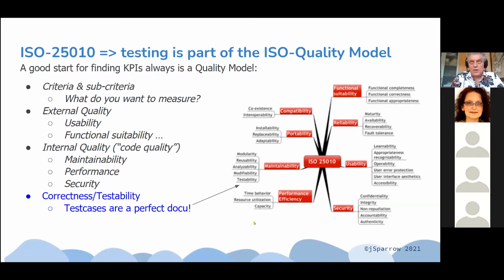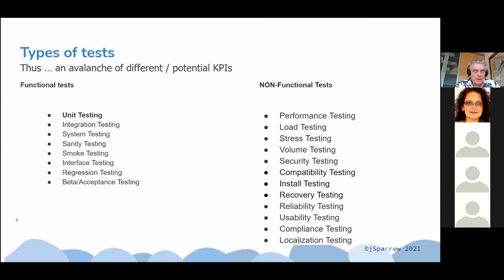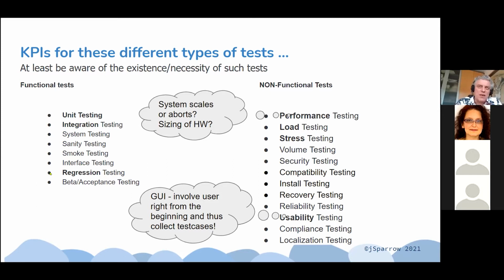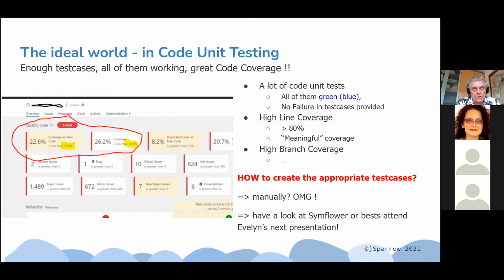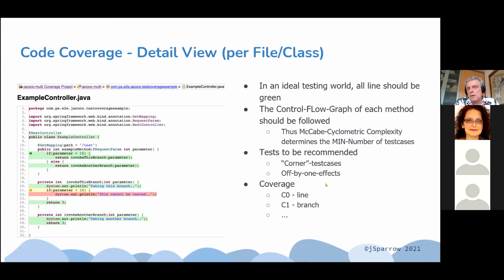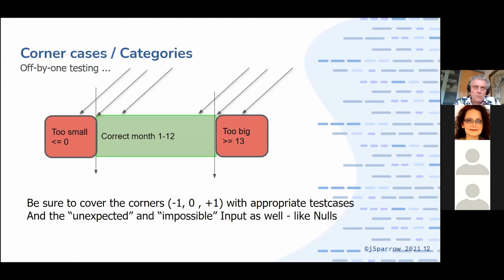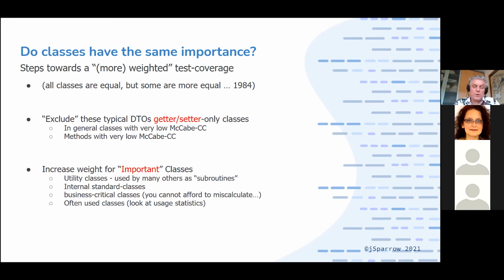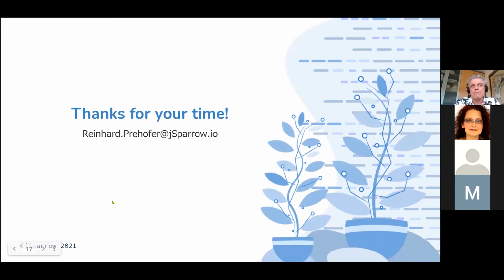TESTING-KPIs for software-quality - Reinhard Prehofer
"Key figures for software testing"

This talk went LIVE on a International Java Refactoring day 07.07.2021.